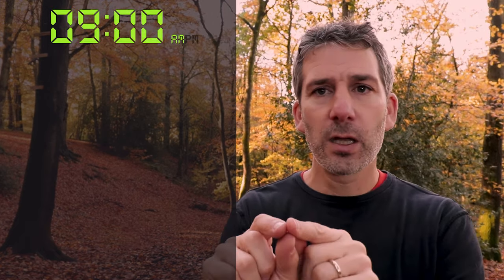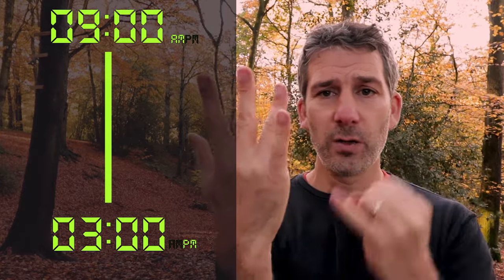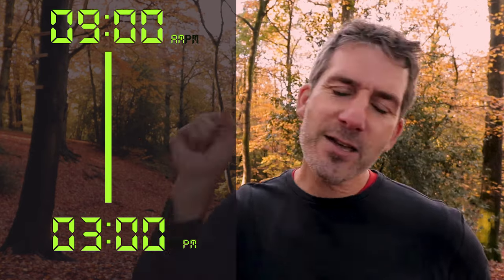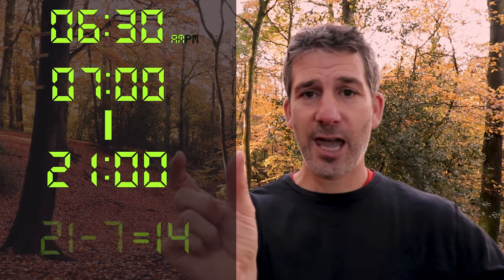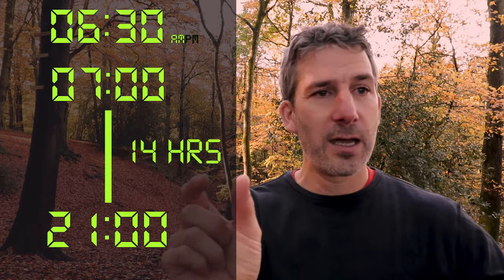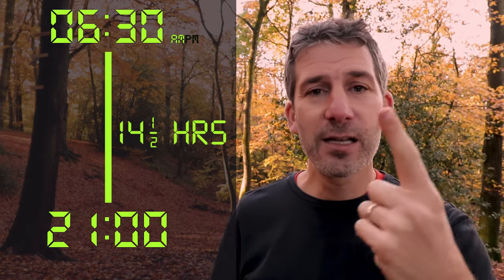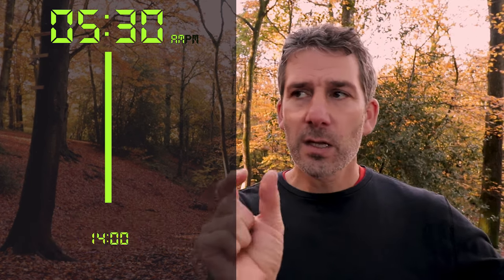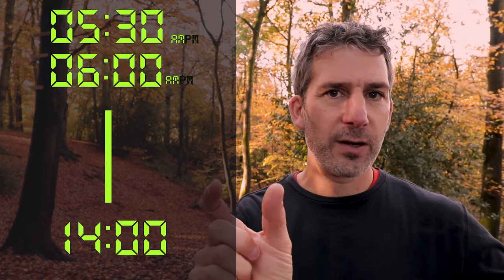Why use a 24 hour clock?!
Head over to my site for lots of GCSE Maths practice!
In this video I give a brief description of how to convert to and from a 12 hour clock and a 24 hour clock. Then I get into the meat of the video - why it's useful to be able to use a 24 hour clock.

The situation I find it really useful in is if I need to find how long it is between two points in time. For example if I was working from 8am until 4pm how many hours is that? Now, clearly you can do that without using a 24 hour clock but I think it's much easier with.

Here's what I do: I convert the afternoon time into a 24 hour clock by adding 12 to it. In the above example 4pm becomes 16:00. Then i just subtract the start time from the finish time. So in the above example I would do 16-8 which is 8. So from 8am until 4pm is 8 hours.

James